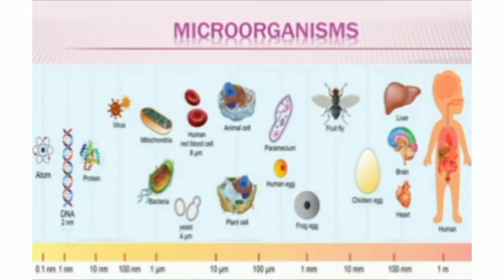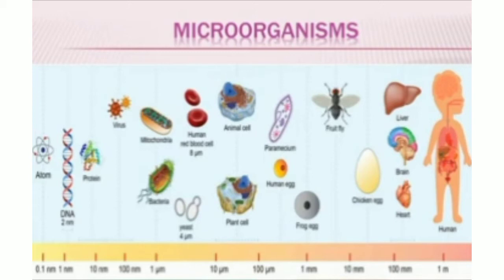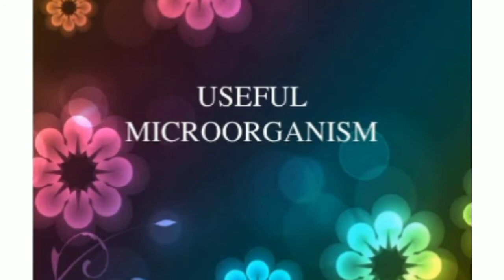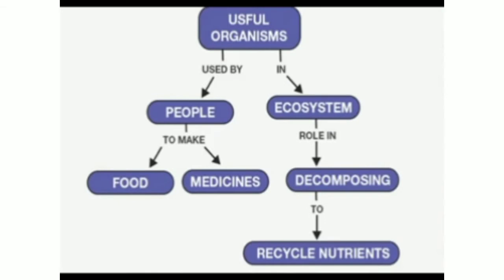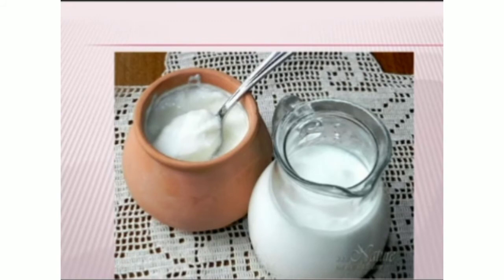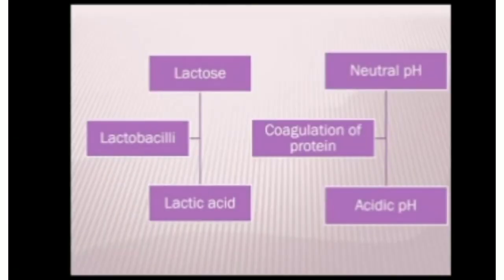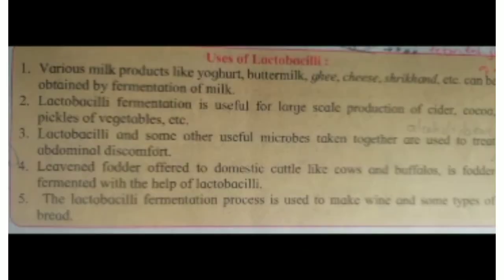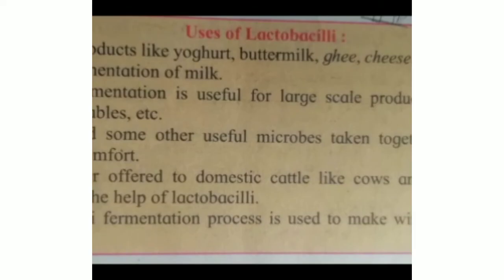9th std Science and Technology part - B , Chapter 8 - Useful and Harmful microbes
विद्यापीठ हायस्कूल कोल्हापूर